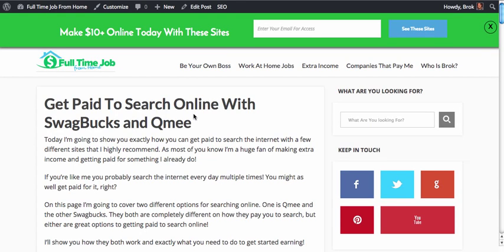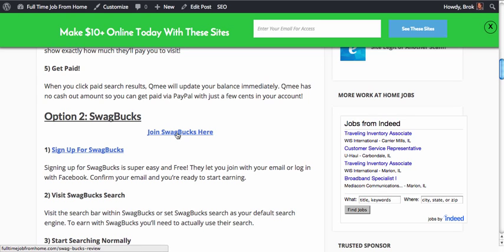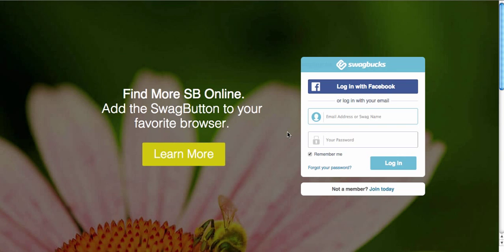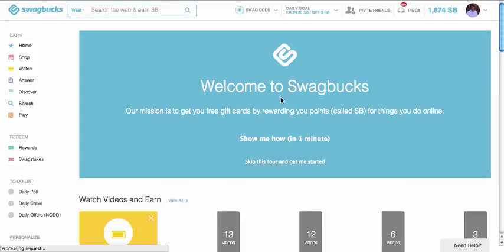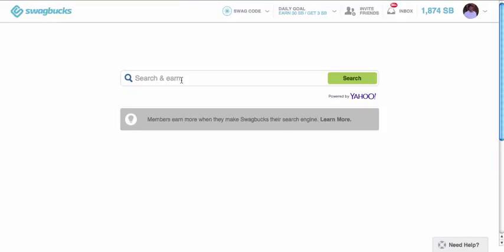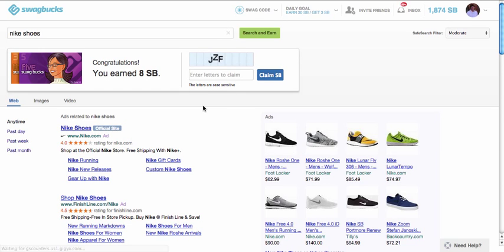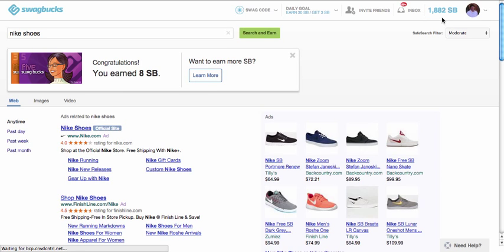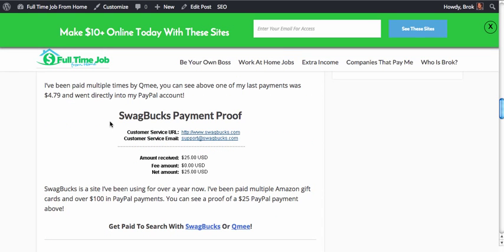Get Paid To Search The Internet With SwagBucks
If you'd like to learn more about getting paid to search the internet with SwagBucks

Have you ever wanted to get paid for searching the internet? What about getting paid to complete surveys, offers, and much more!

Now you can with Swagbucks! In this Swagbucks.com review we will be covering how you can make money with Swagbucks, how to get paid by Swagbucks, what I think aboutSwagbucks, and is Swagbucks a scam!

Swagbucks is one of my favorite sites to make money with online and I have found it’s one of the easiest to cash out with. Continue reading to learn more about Swagbucks and start earning today!

Getting paid to search the web is one thing that sets SwagBucks apart from many companies. All you need to do is search normally through the Swagbucks search bar. Don’t worry their search bar is powered by Google so the results are still top quality. Ever so often you will get rewarded Swagbucks for your searches. I have actually been rewarded 100 swag bucks for one search!

I have to touch on this because I know people are wondering how does Swagbucks pay you to search. The answer is actually really simple. Just like Google the Swagbuck search shows ads at the top of the search results. When people click on ads Swagbucks earns cash. In return they pay you for using their search bar!

One thing to keep in mind is that you won’t get swagbucks for every search. If you use the search bar normally I have found that I get paid every 6-12 searches. The amount of bucks you earn for a search varies tremendously as you can see from the picture above I have been reward a range of 5 to 100 swag bucks for a single search!

I have used SwagBucks for a few months now and have already cashed out over $50 in Amazon gift cards. Not bad for completing some offers, using the search bar, and referring my friends!

I really enjoy the Swagbucks site and find it one of the easier sites to earn on and reach the cash out amount. I highly recommend this site to anyone who is looking to make a few extra bucks a month or someone who has the power to gain a lot of referrals.